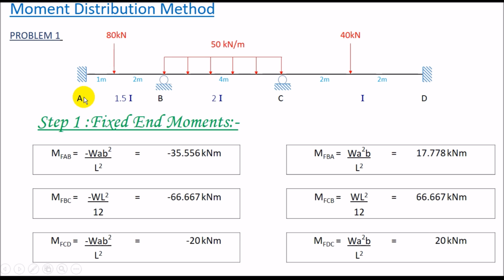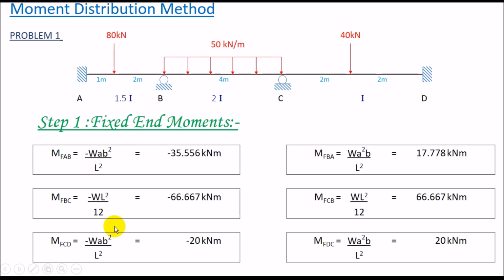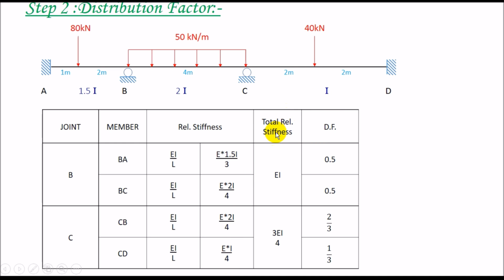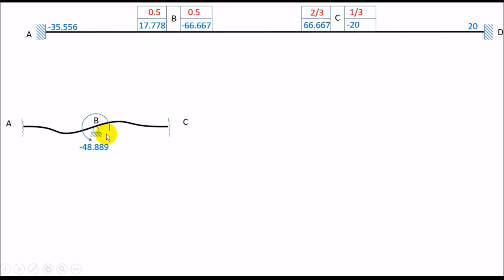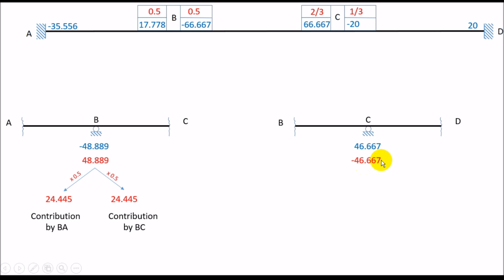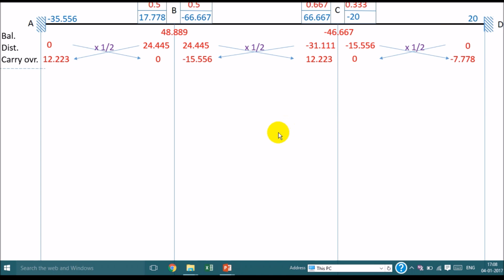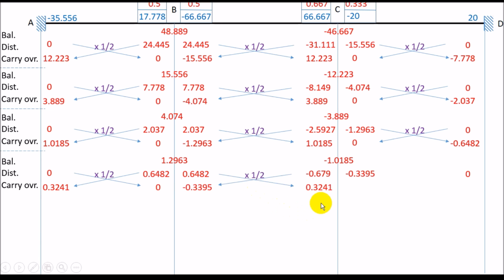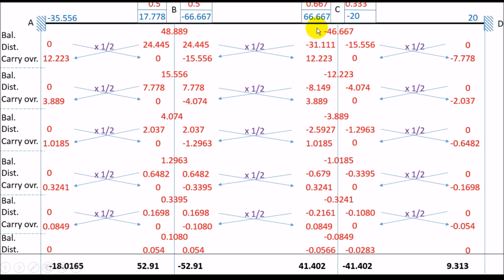Moment Distribution Method Structural Analysis - 1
Hello friends, welcome to DCBA Online.

In this video, you will find a continuous beam with different loading solved step by step using Moment Distribution Method.

By end of this video, you will learn the basic concept of Moment Distribution Method and successfully solve an indeterminate structure.

Reference links:-